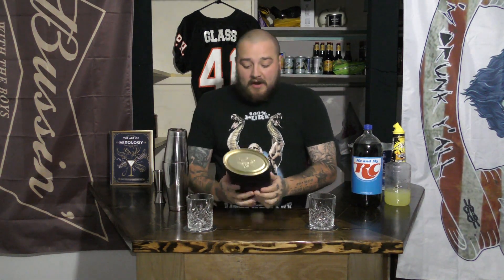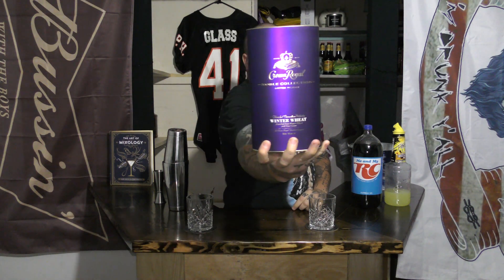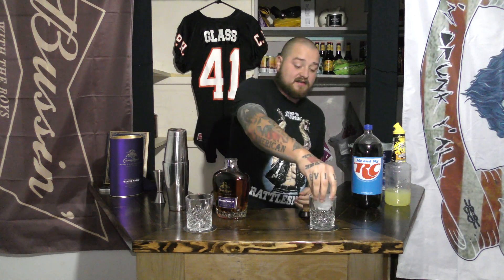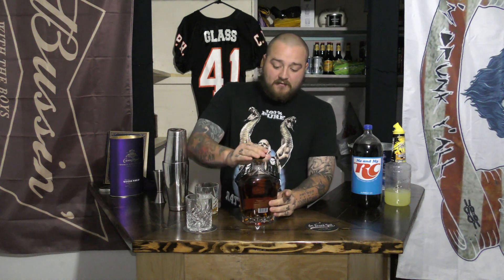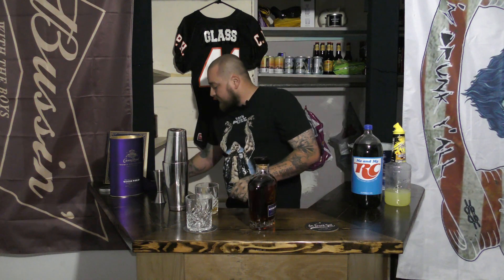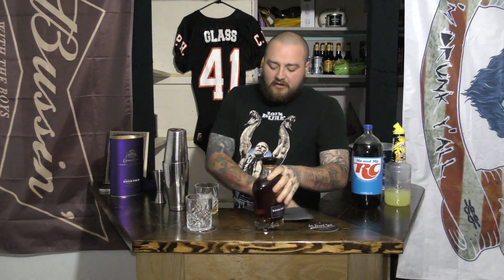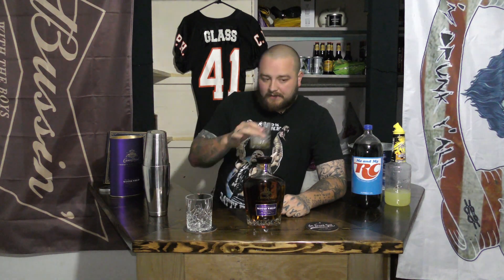Crown winter wheat noble collection- Test and review